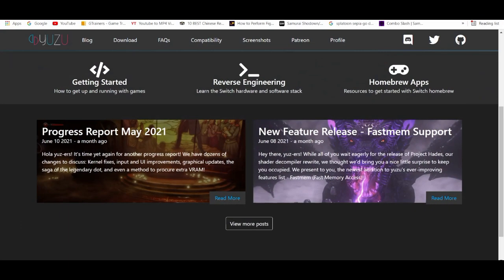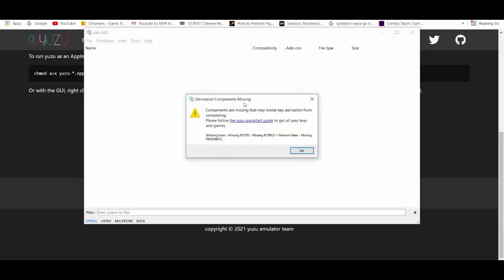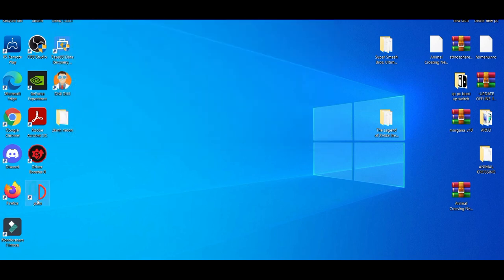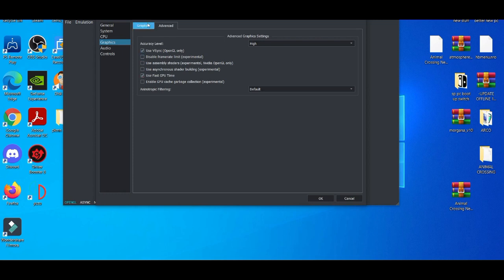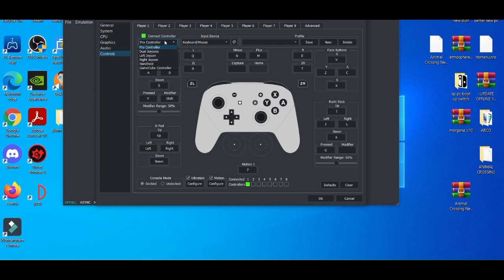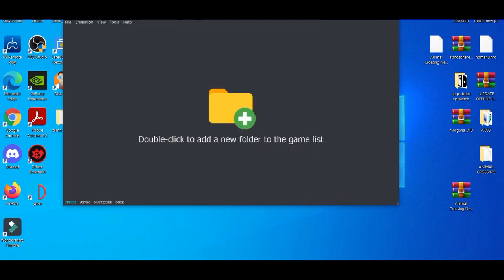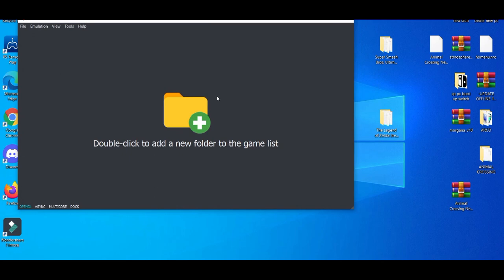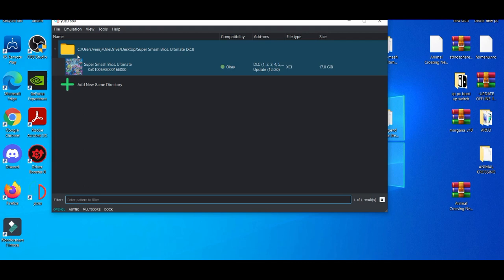HOW TO SUPER SMASH BROS ULTIMATE ON WITH YUZU EMULATOR! (PERFECT SETTINGS)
TO SUPER SMASH BROS ULTIMATE ON WITH YUZU